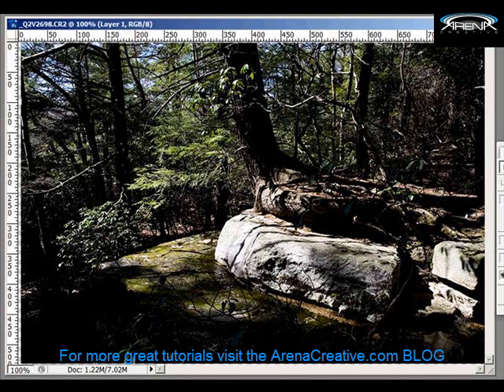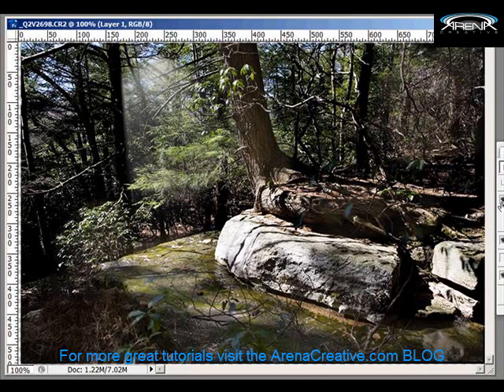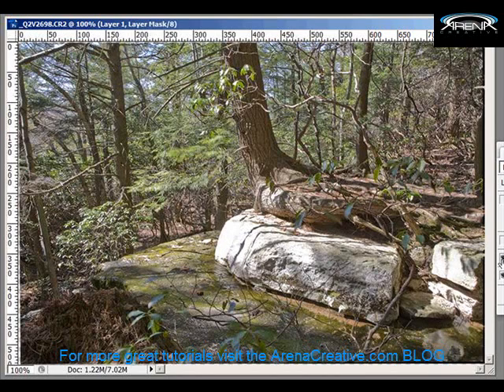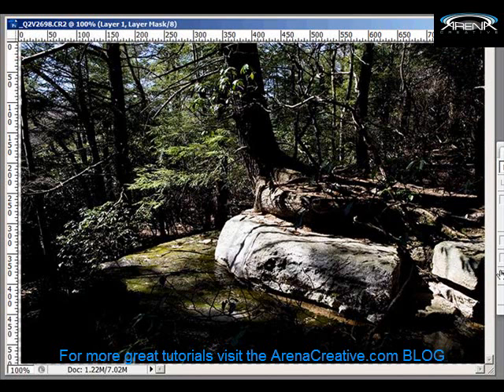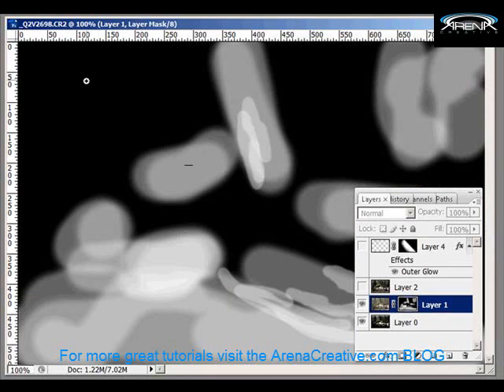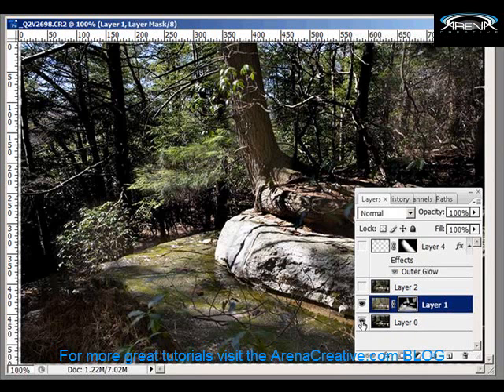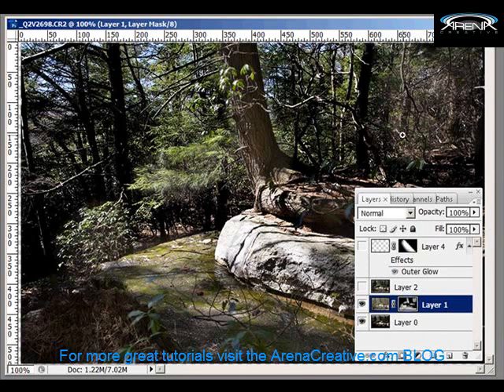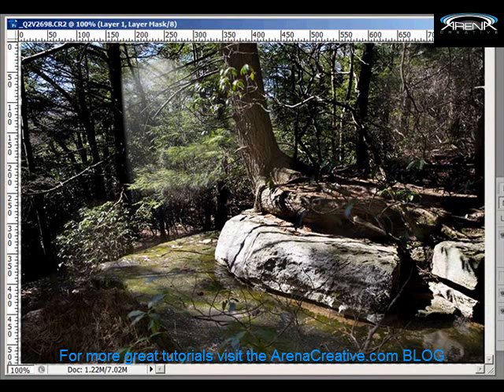Adobe Photoshop Brightness Cross Processing Tutorial by The Miz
This photoshop techniques tutorial is by the late Bob Mizerek.